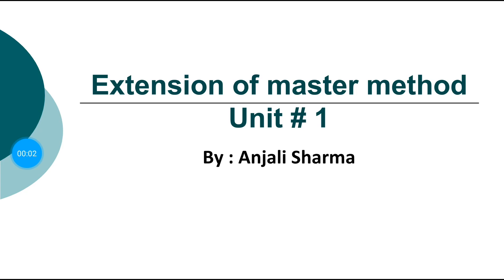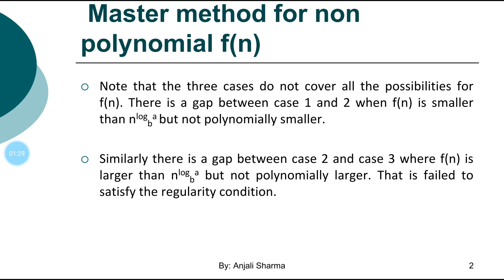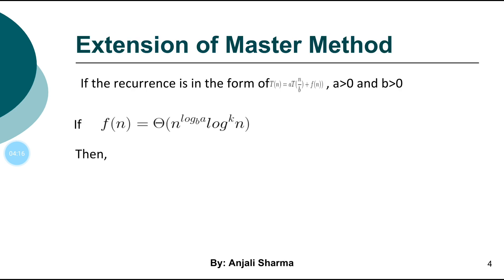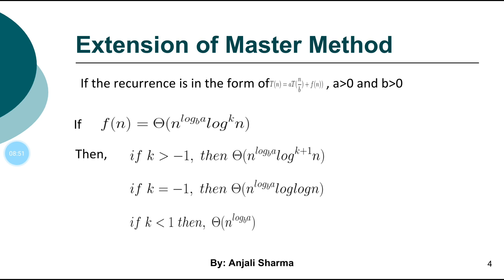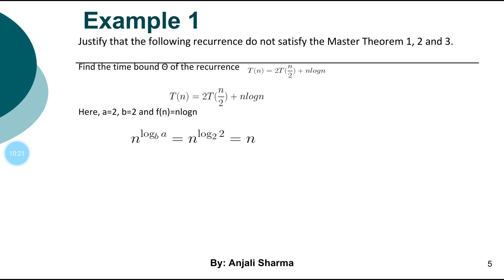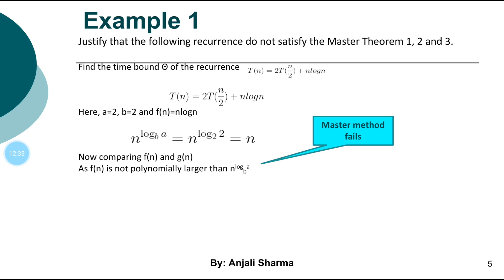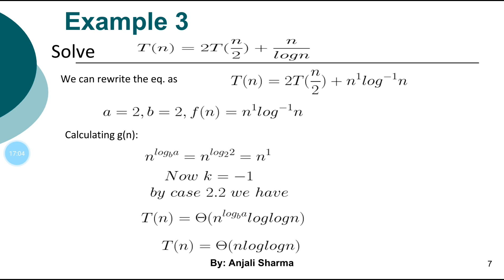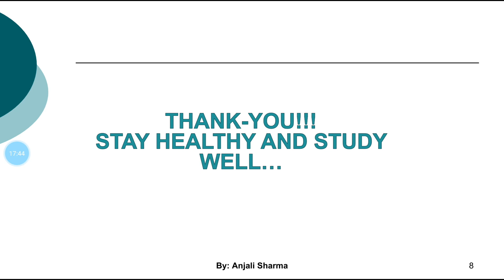11. Extension of Master Method | Solved Examples | Recurrences | DAA